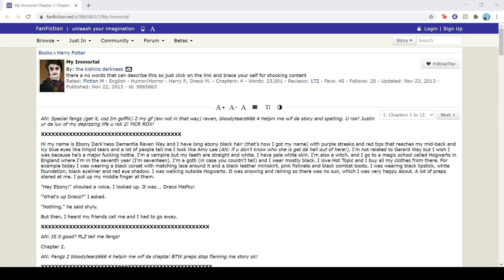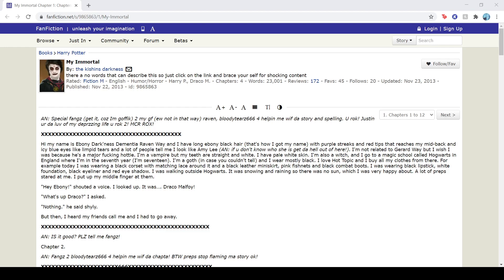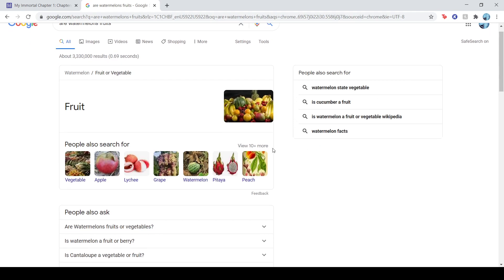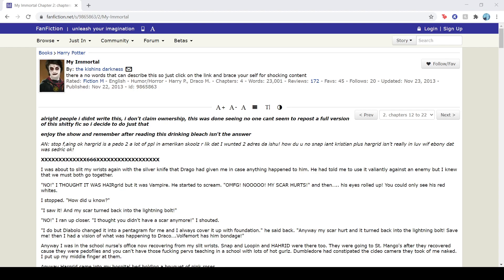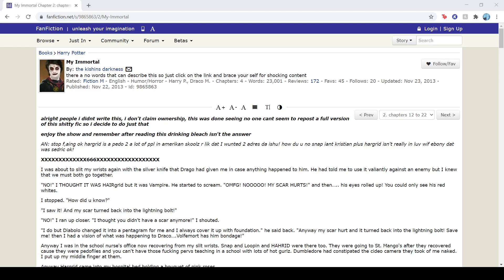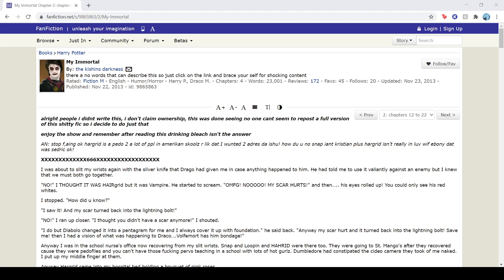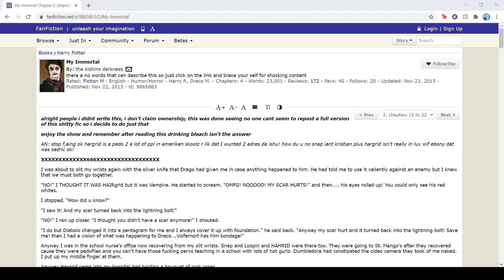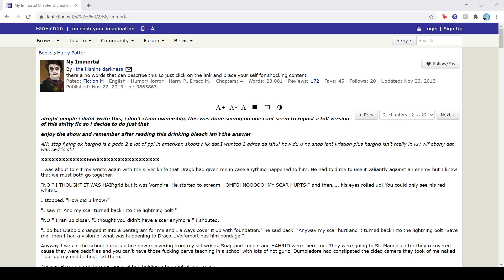Mixing our Audio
Having random convos while I struggle to fix our audio troubles.